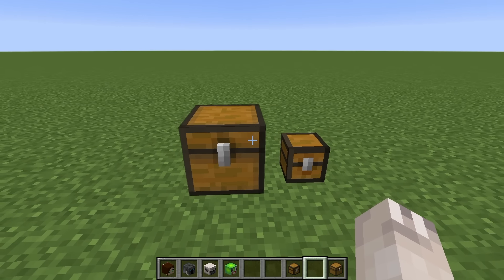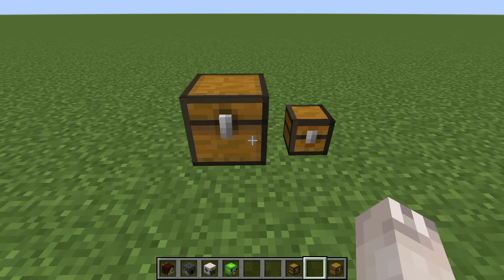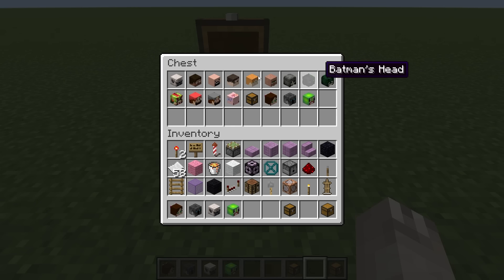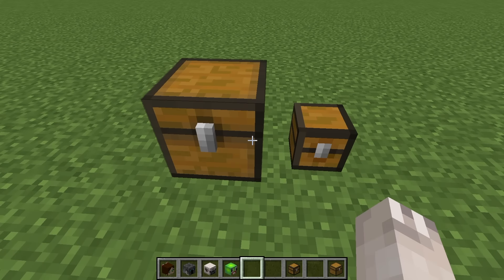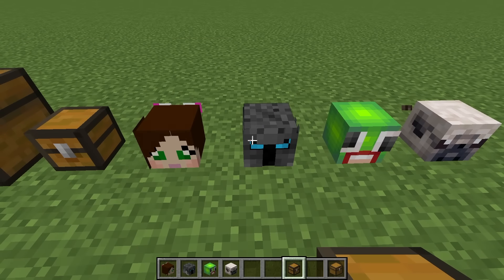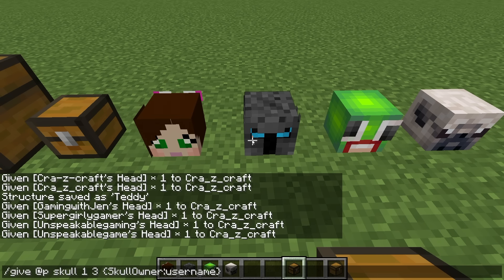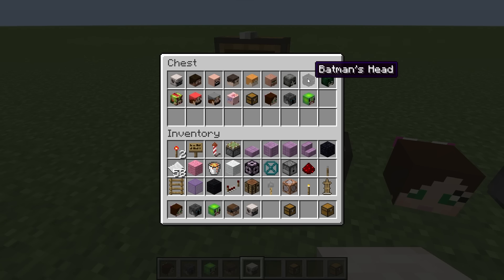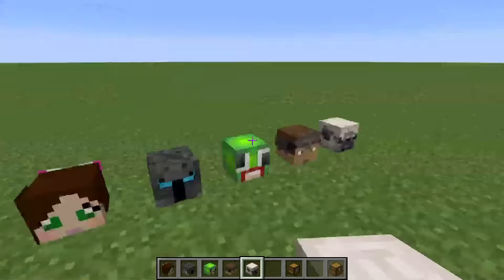How to get your favorite YouTuber's head in Minecraft.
I will show you how to get your favorite YouTuber's head in Minecraft with one simple command.
Command: /give @p skull 1 3 {SkullOwner:username}

Updated Command for 1.13: Give @p minecraft:player_head{SkullOwner:username} 1

Gaming Gear I use:
Minecraft PC
Elgato HD60
Naga Chroma Mouse
Blue Snow Ball Mic